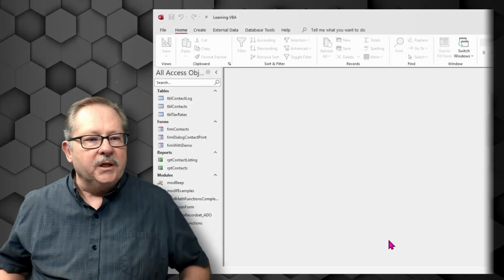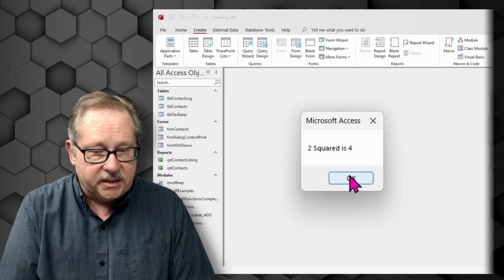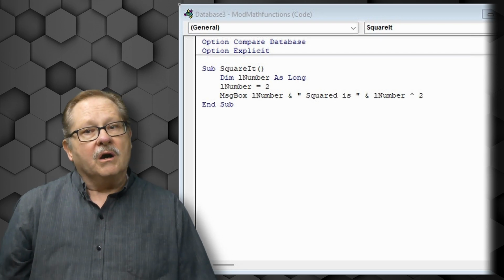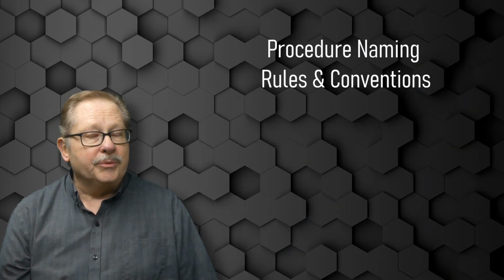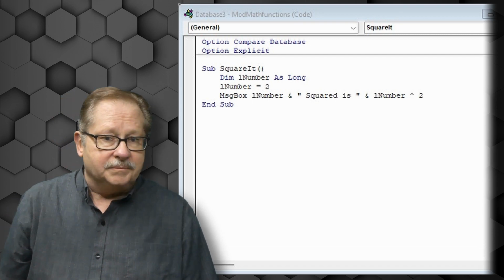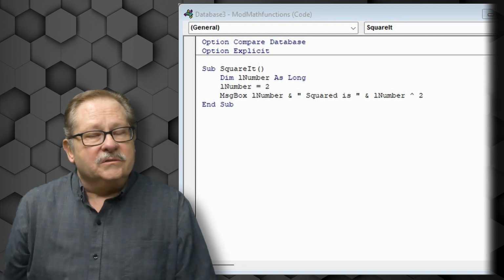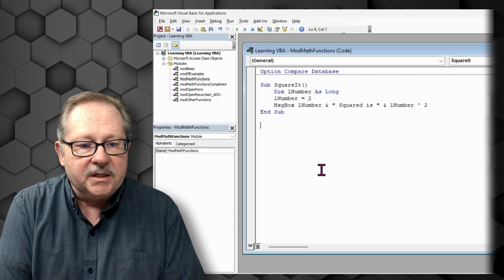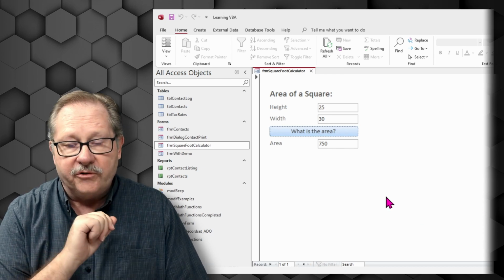Subroutines & Functions in VBA to Automate your Database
This video addresses the fundamentals of VBA sub-procedures and functions, their differences, and how to implement them effectively. We deep dive into creating a module, understanding the Visual Basic environment, and writing a subroutine called 'SquareIt'. Following that, we navigate through the essentials of subroutines, discussing naming conventions, variable declaration, and basic assignment operations. The video then transitions to functions, exemplifying them with a 'square feet' calculator. By the end of the video, viewers will understand the distinction between subroutines and functions, their purpose, and the best practices for coding them in VBA.